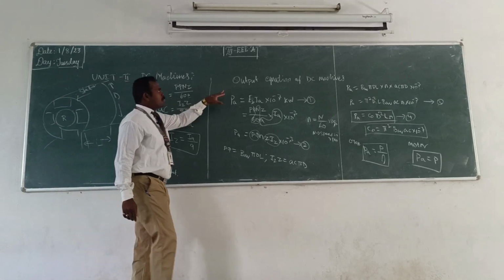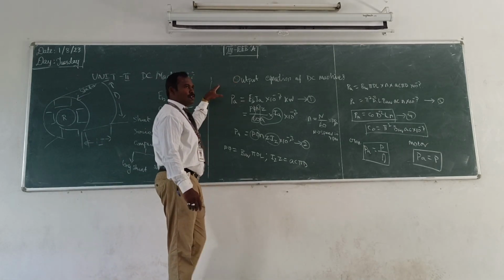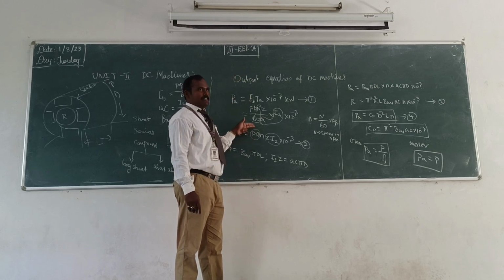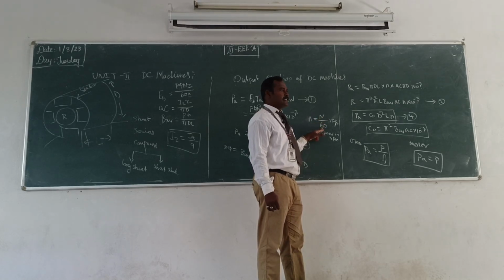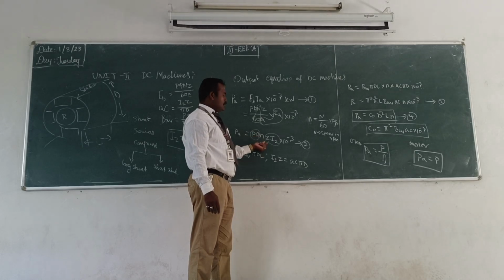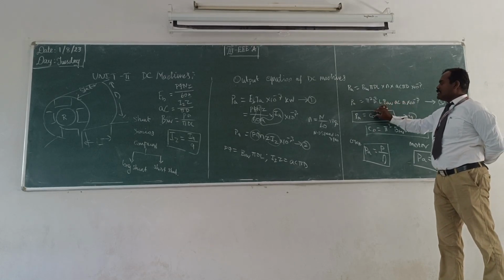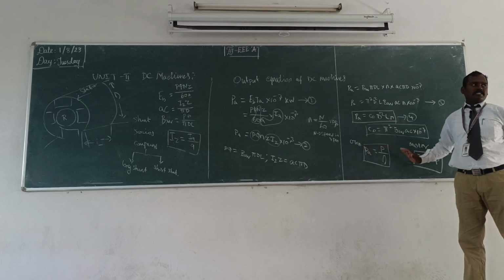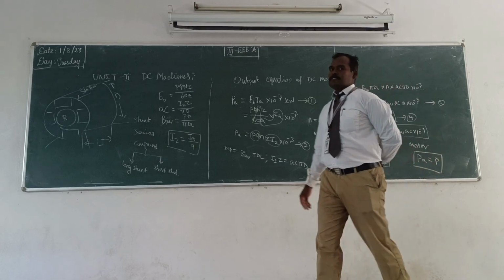DC Machines output equation main dimension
design of DC machines output equation main dimension diameter and length calculation
separation of the D and L